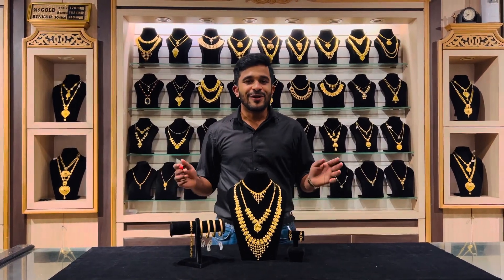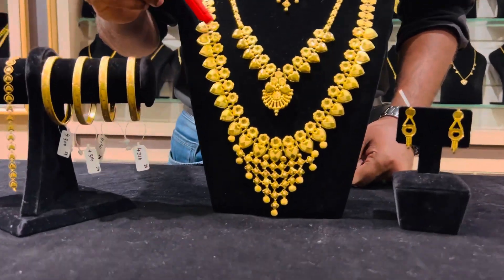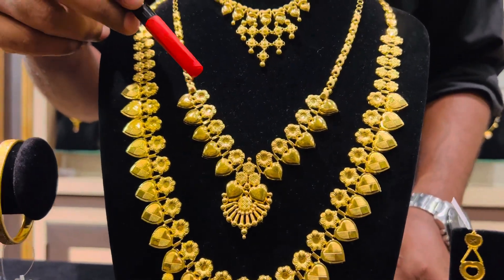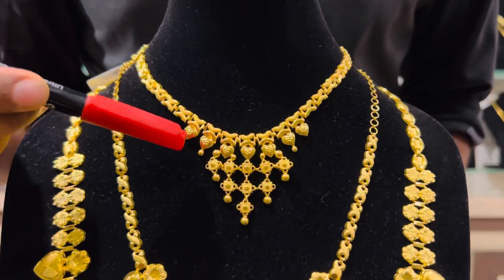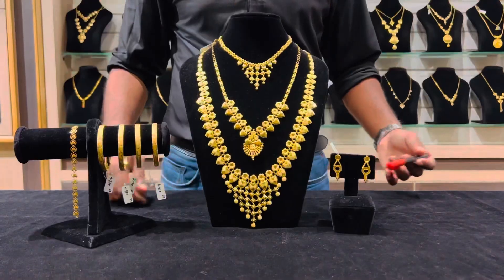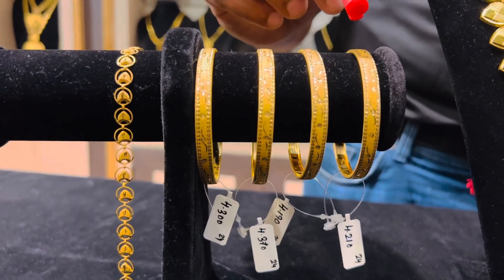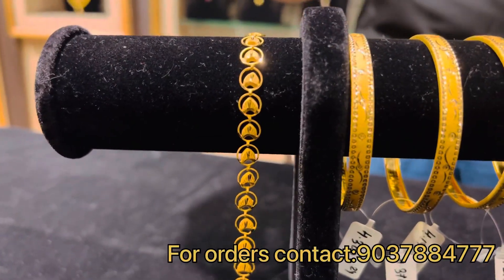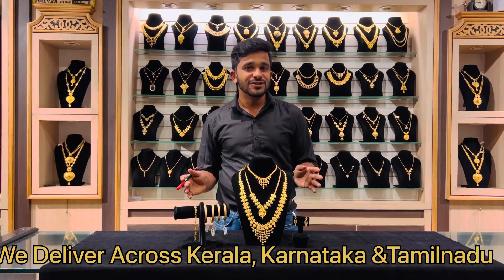7 Sovereign (56 GM) wedding set @monarch gold and diamonds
We Deliver Across Kerala, Karnataka &Tamnadu